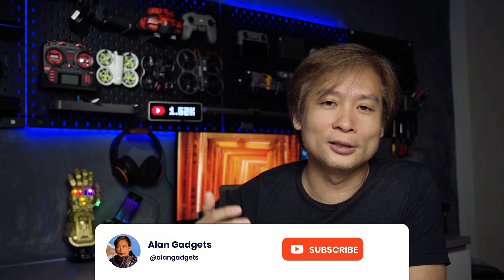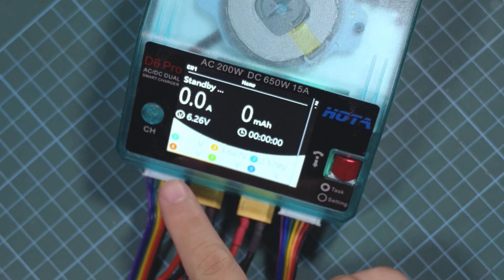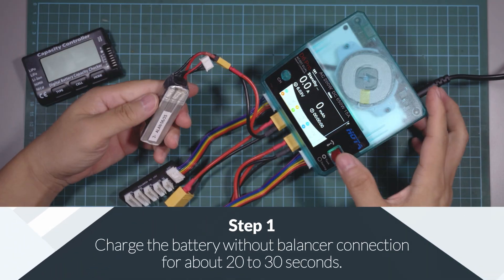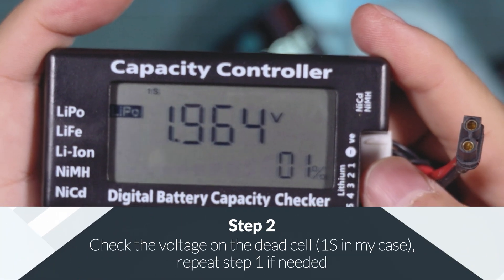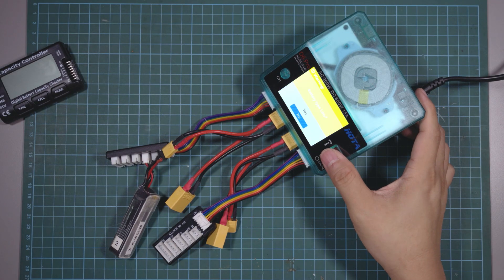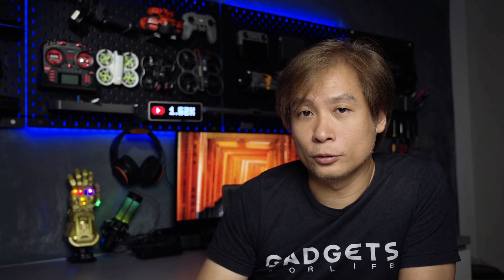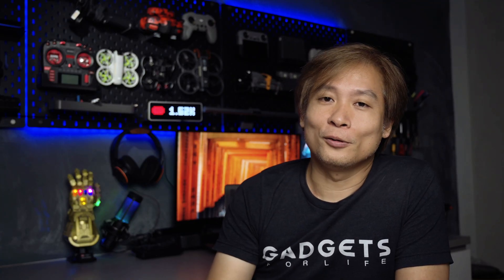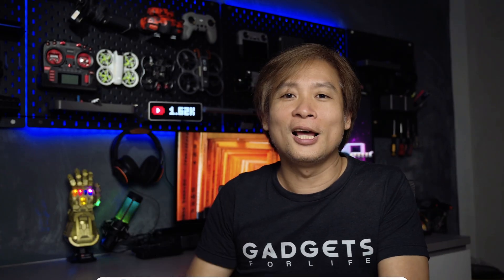HOW to fix "ABNORMAL balancer port connection!" battery ERROR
I recently encountered this error on my HOTA D6 Pro charger while trying to charge LAVA 3S 550mah 75C for my Pavo20 Pro. I discovered a quick-fix that might save the battery.

Chapters:
00:00 ► Intro
01:08 ► My solution
02:05 ► Outro